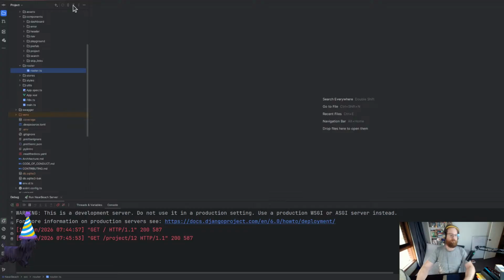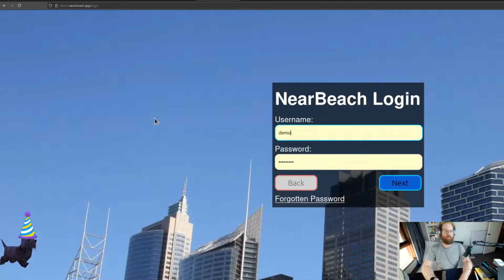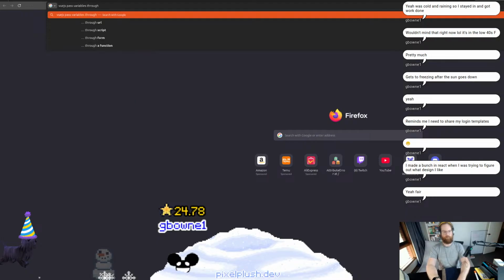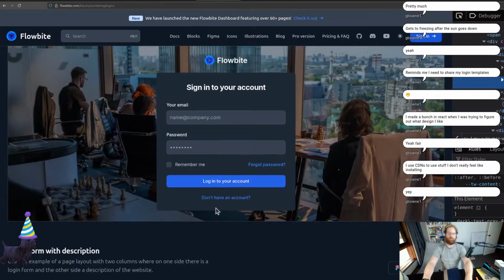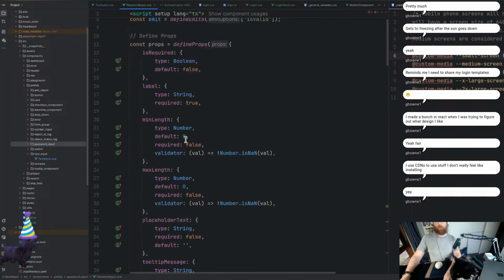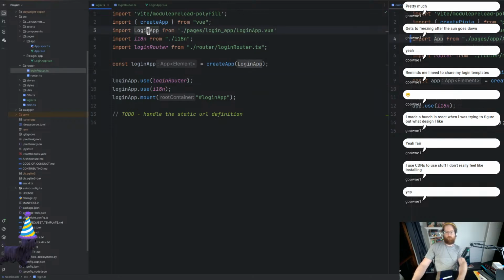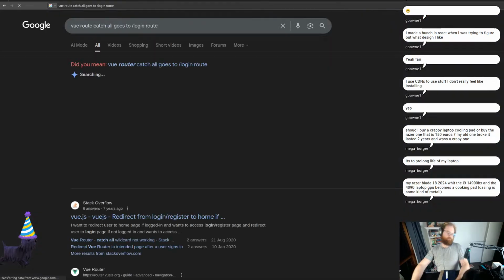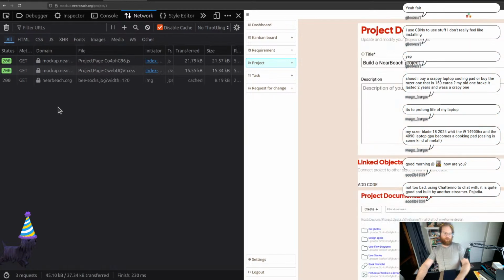Episode 501 - Web Development - Building an open source project management system